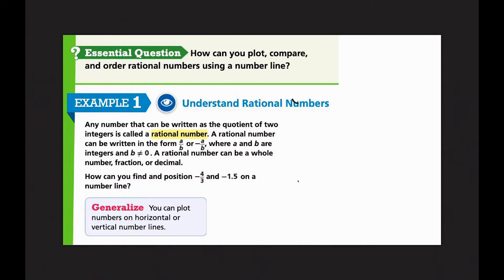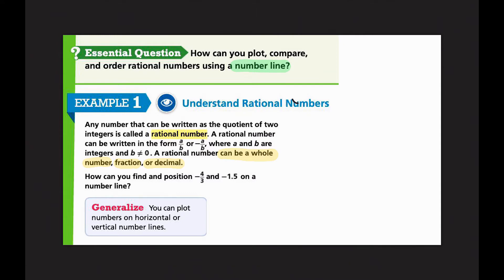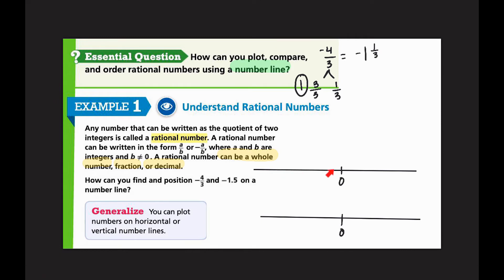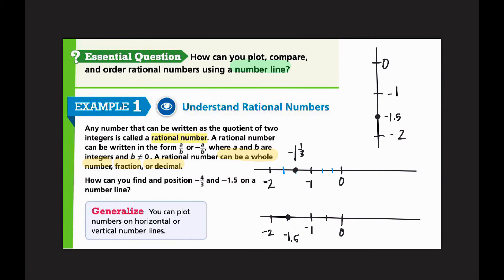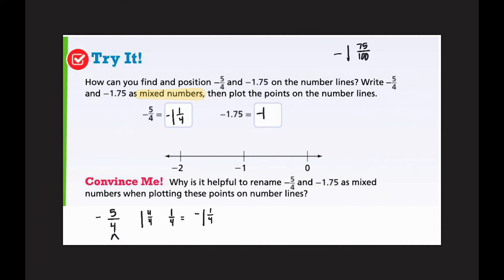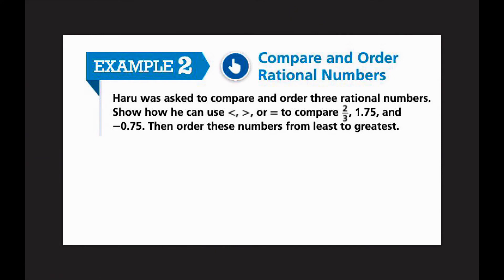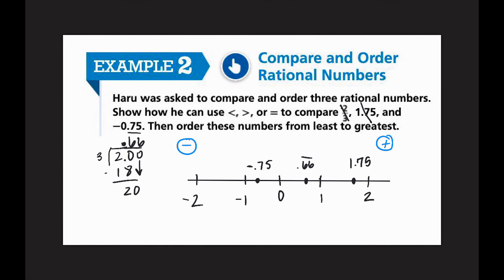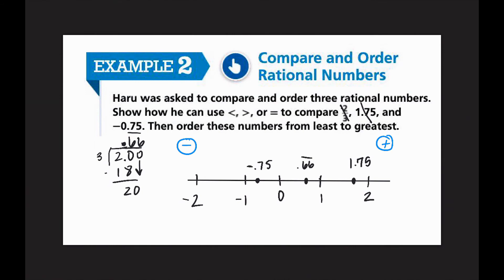Lesson 2-2 Video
In Preparation for 09/14